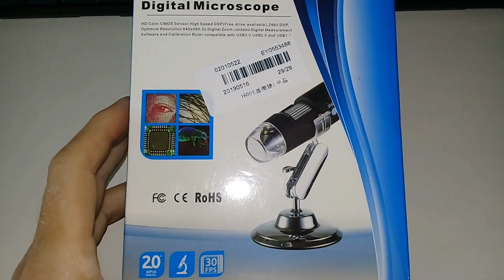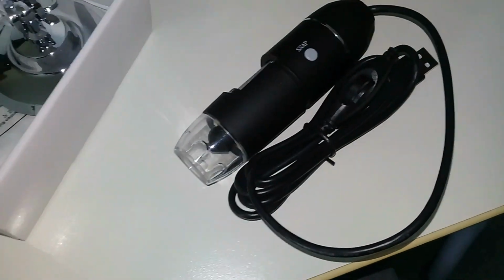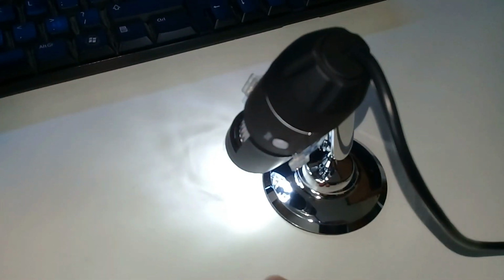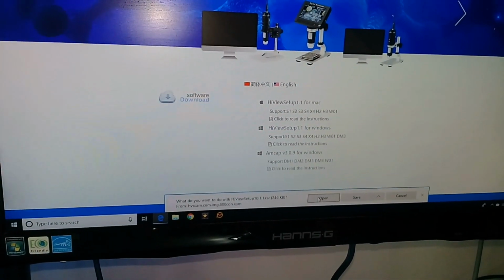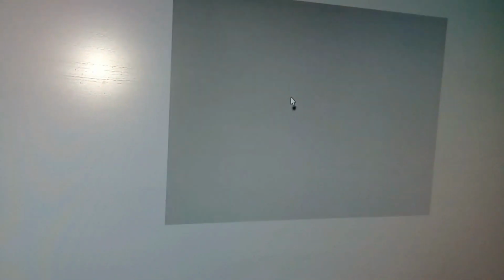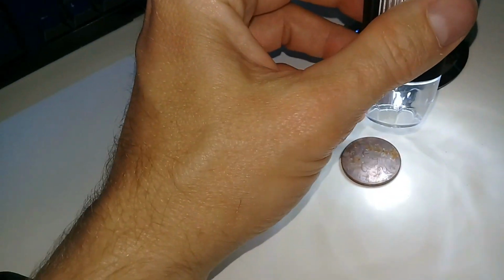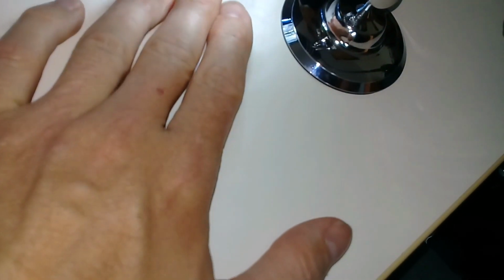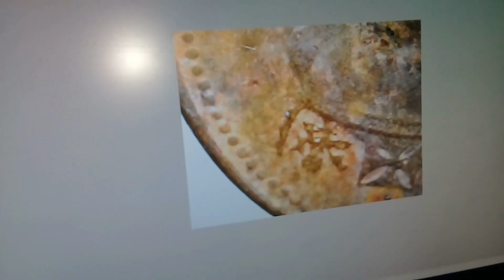Cheap Digital USB Microscope Any Good?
Cheap Digital USB Microscope Any Good?  Are these things any good and how clear is the picture of the item? Digital microscope is available from Amazon